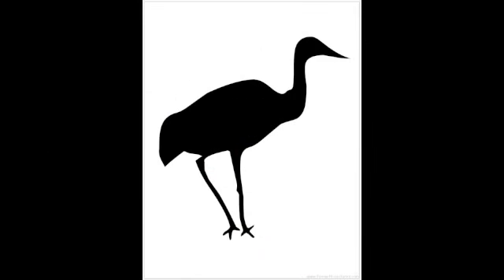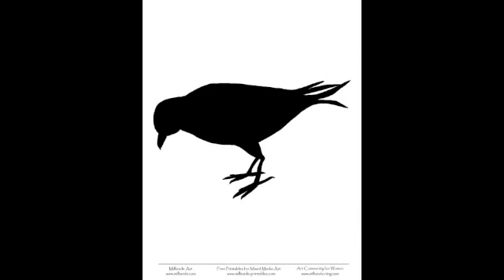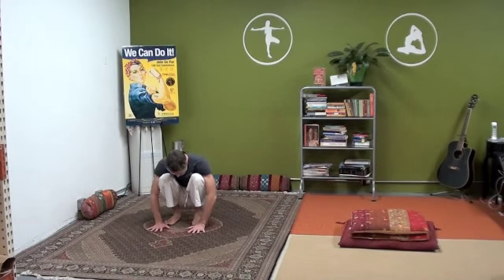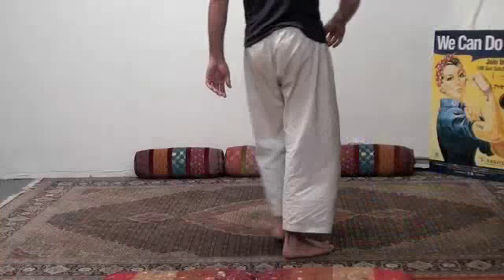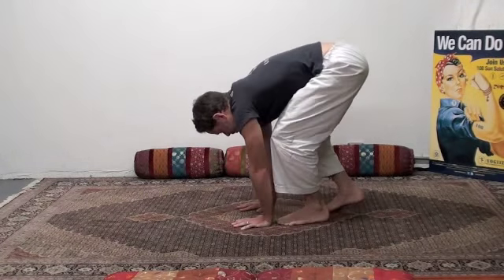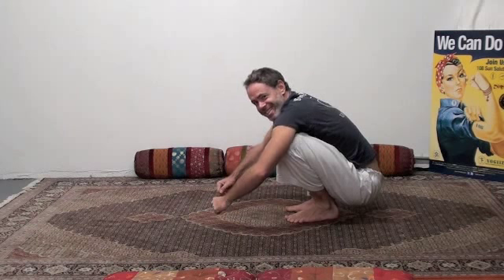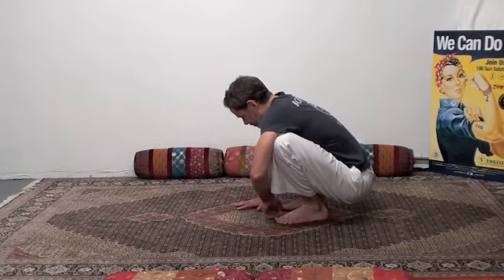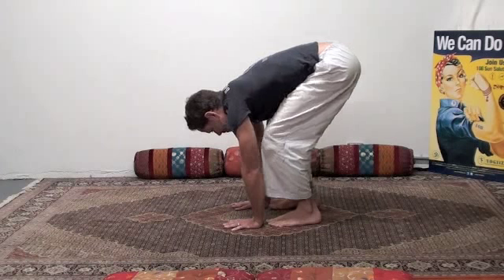bakasana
Tutorial on how to practice Bakasana or Crane pose and Kakasana also called Crow pose. YOGiiZA, Organic clothing for Organic people™